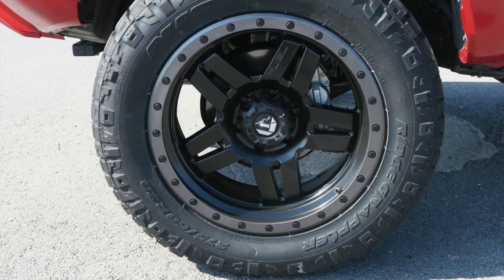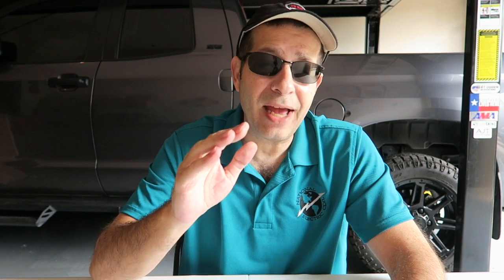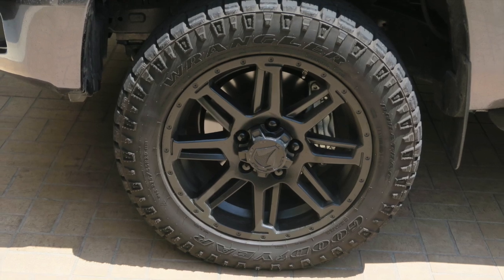What are the best tires for the Toyota Tacoma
What are the best tires for the Toyota Tacoma?  Here is a look at the Nitto Ridge Grappler and the Goodyear Wrangler Duratrac.  Both are great tires for the Tacoma, but only one is the best.

**AWESOME TACOMA MODS & ACCESSORIES**
(ComissionsEarned)
CENTER CONSOLE ORGANIZER

TACOMA HAT

MUST HAVE HAND TOOLS
(ComissionsEarned)
MUST HAVE POWER TOOLS
(ComissionsEarned)

TO SEND COOL STUFF (If you want):
RobMotive